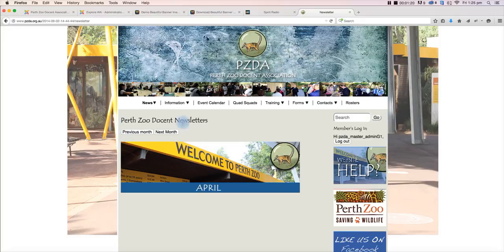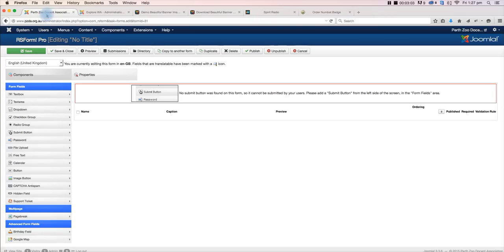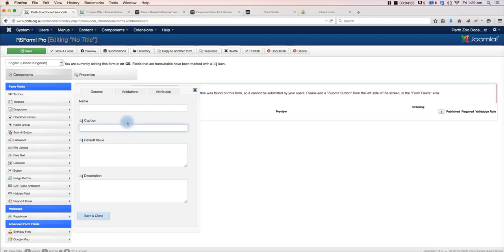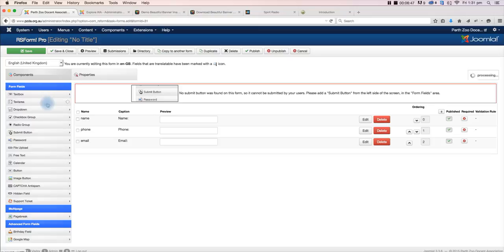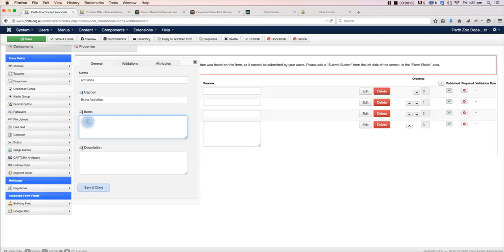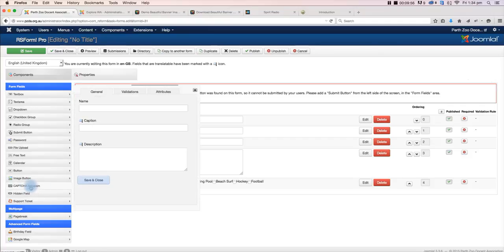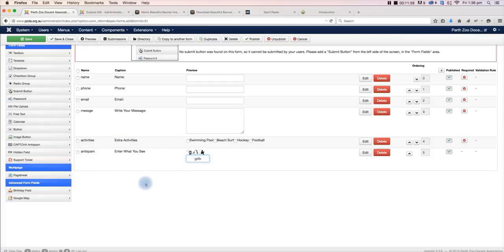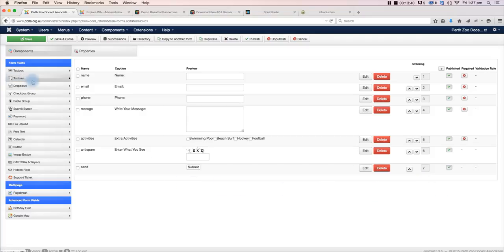Creating Form Components